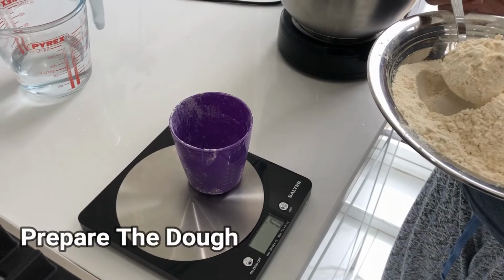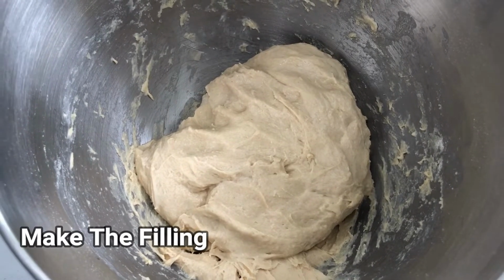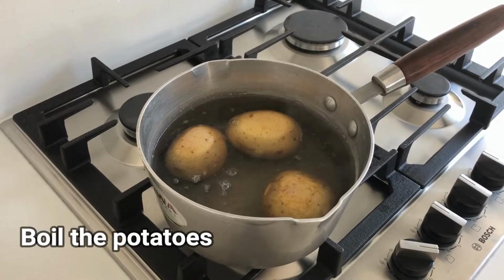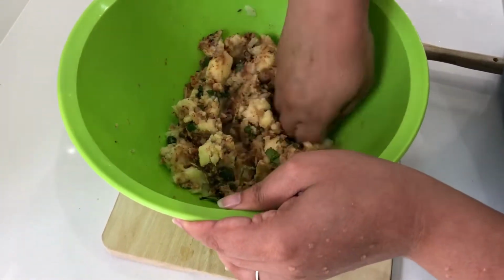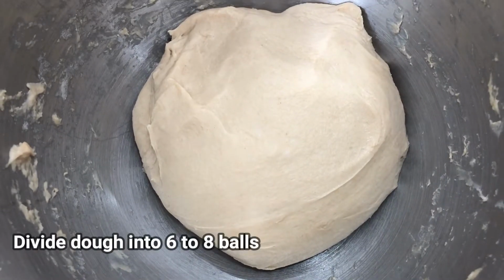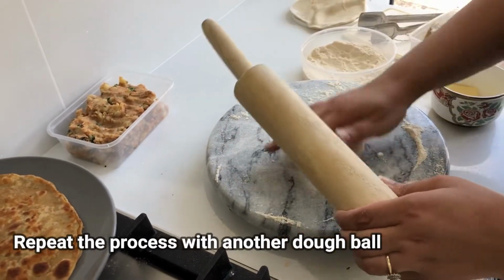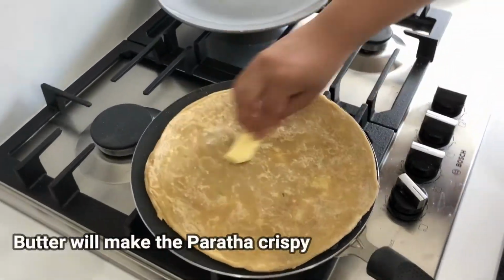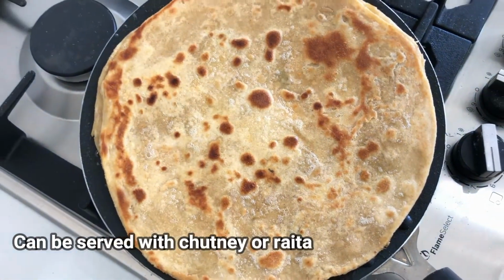HOW TO MAKE DELICIOUS POTATO PARATHA - ALOO PARATHA